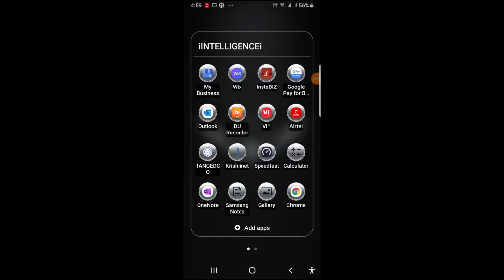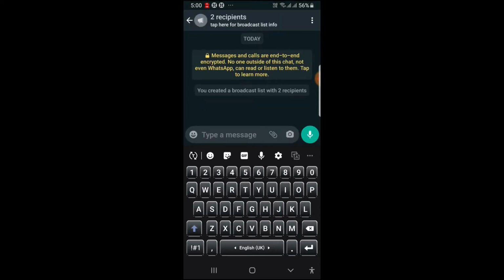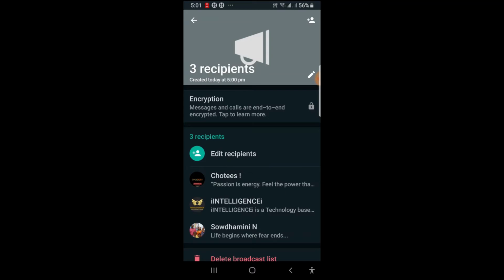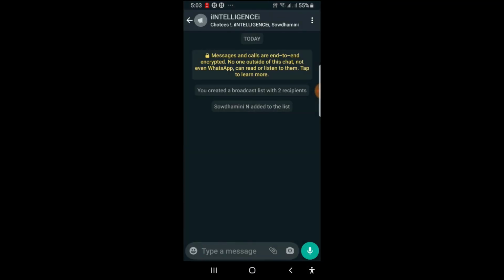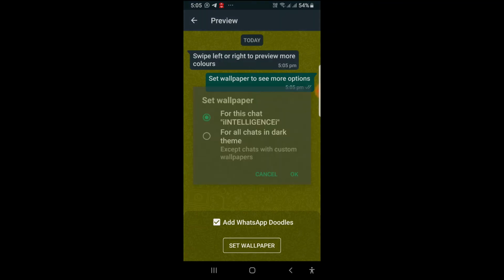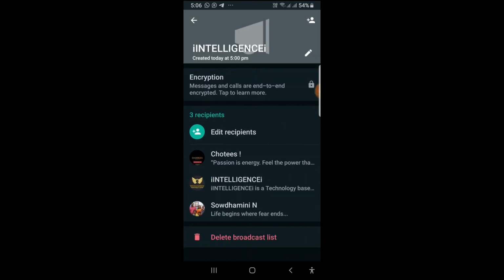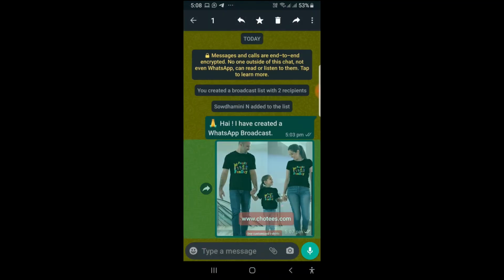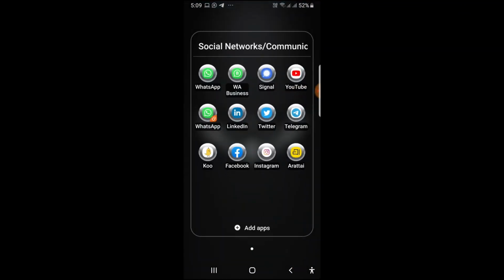How to Use BroadCast in WhatsApp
Our Services:
We cater to the following seven services:

TOPIC: How to Use BroadCast in WhatsApp